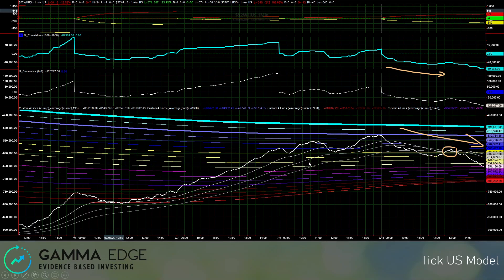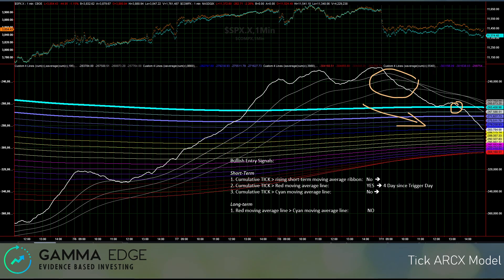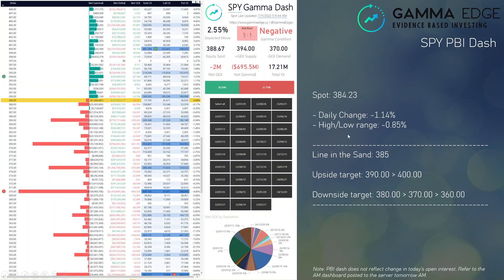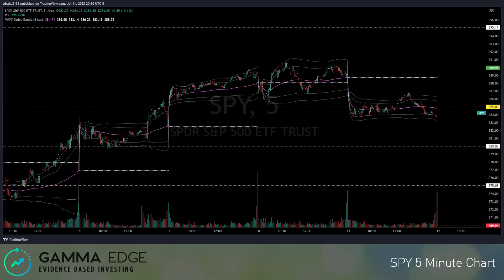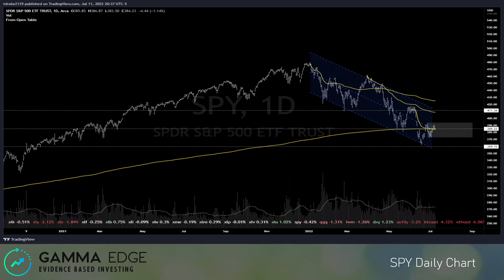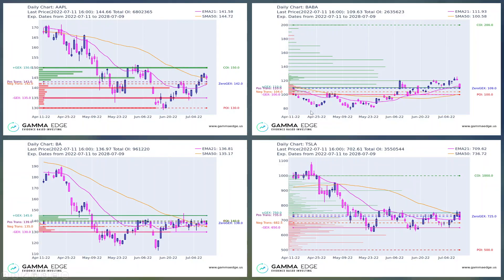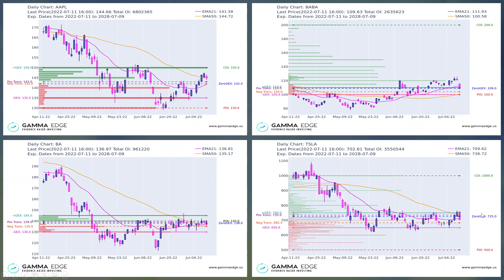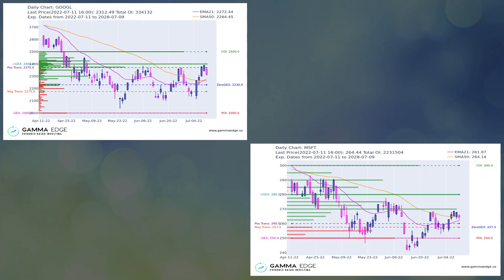SHORT-TERM LONG SIGNALS LOST | Market Status for 7.11.22